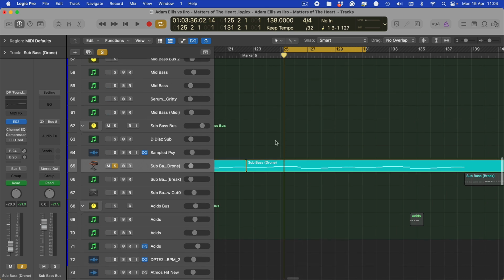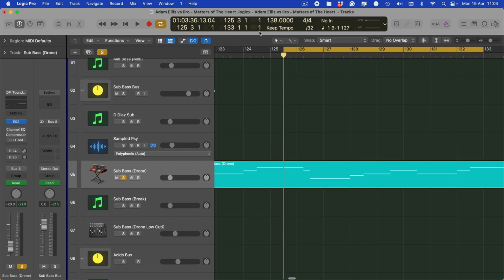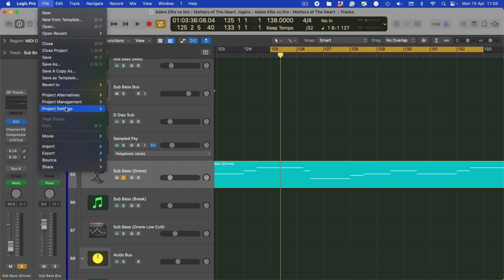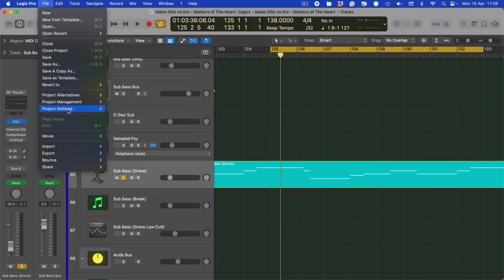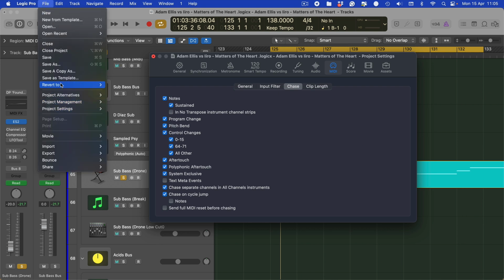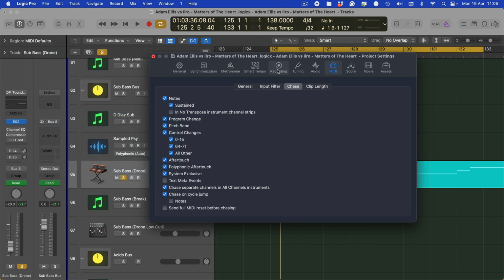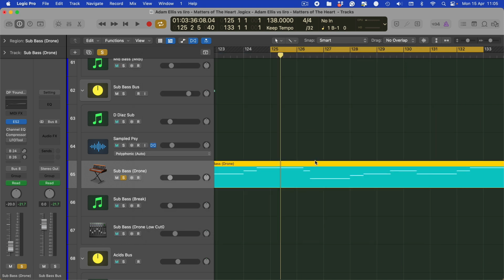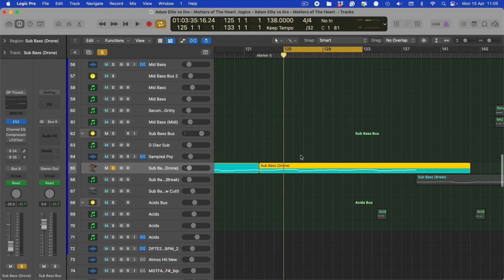Logic's Chase feature | Trance Tutorial